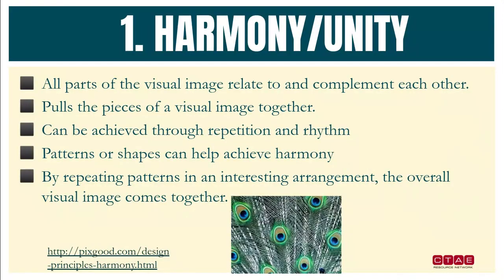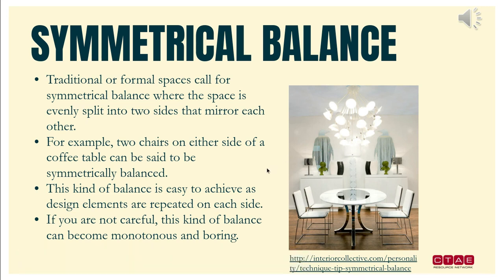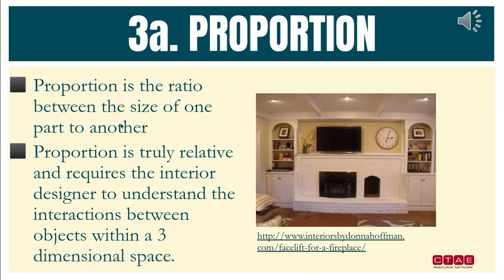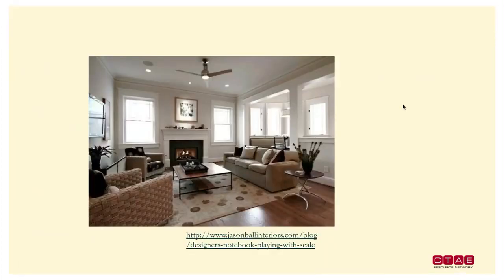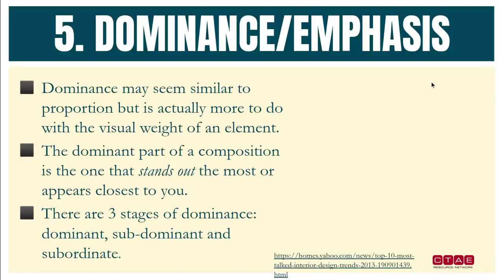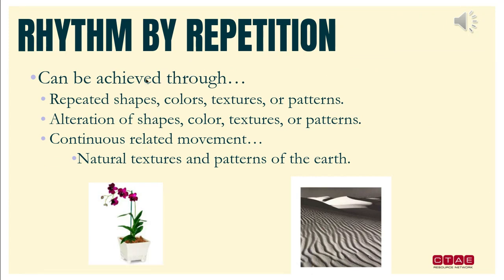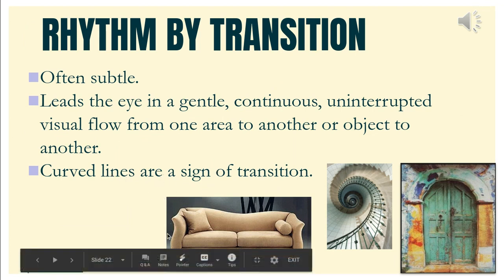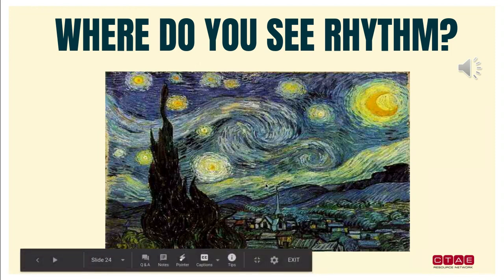2 6th POD Lecture